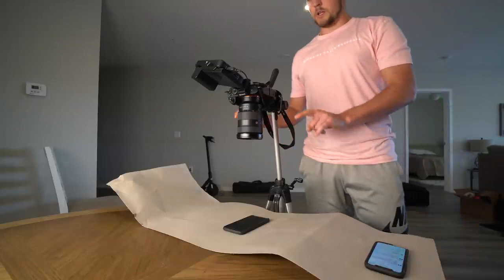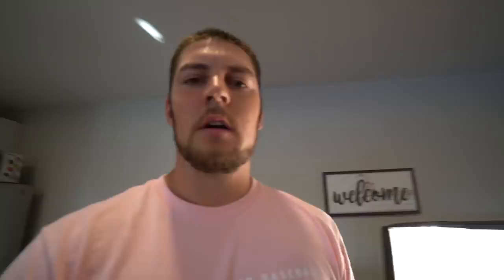COVID Season Vlog Ep 8 Preview | Trevor Bauer's Off Day at Home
Typically my off days are spent recovering and working on my businesses.  If you ever wanted to see what goes on when I'm away from the field, I've got you covered!

Full episode is live now on @WatchMomentum's YouTube channel.

Help me get to my goal of 100,000 YouTube subscribers by the end of 2020!